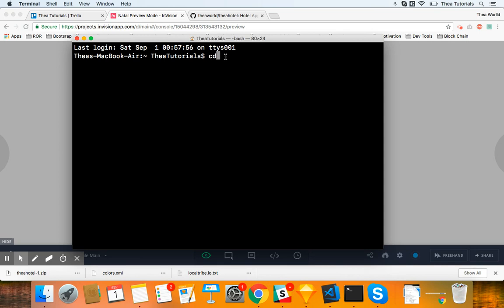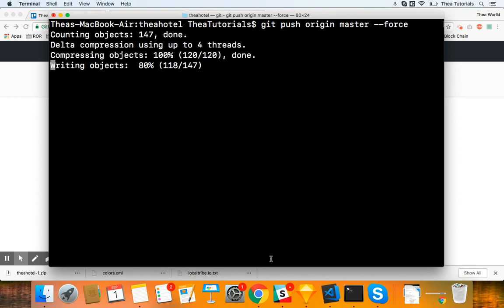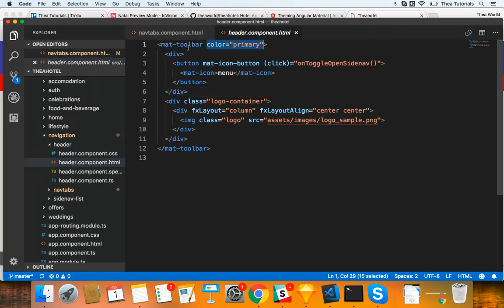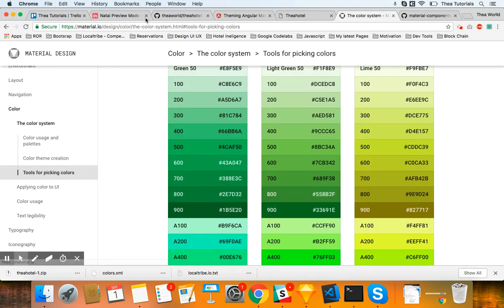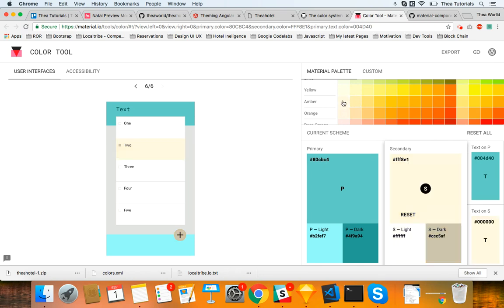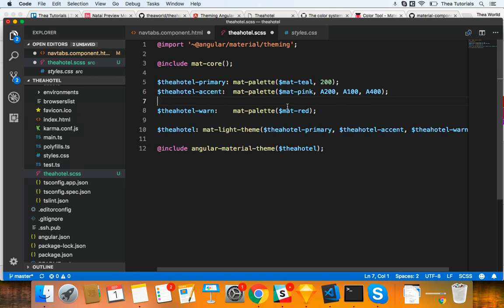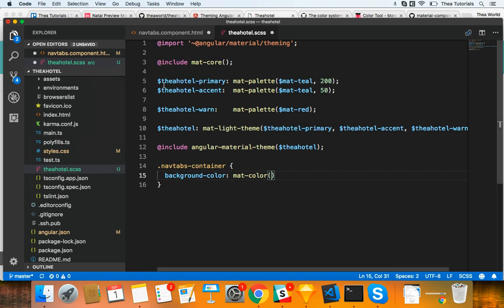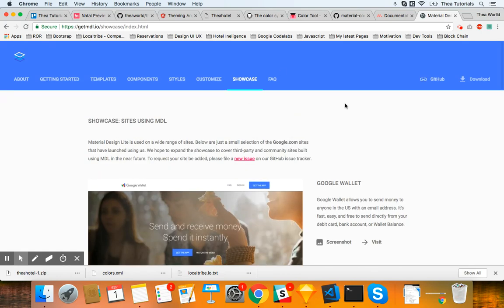Hotel App & Booking Engine With Angular 6 Material 2 & Firebase Part 6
Build Hotel App With Booking Engine with Thea World - Part 6

Created a customized theme in angular material.

This is an alternative to coding bootcamps and you'll have a real worl project to show when your completed and you'll learn how to use Angular 6, Firebase, Firestore and Material 2.

This is also for Hotels, a great solution for hotels who keep losing booking to online travel agencies. The key is to ensure that all users who land on the site to book direct with the hotel.

We are here to help share our knowledge and learn from you as well.

Please help us improve if you have any suggestions.